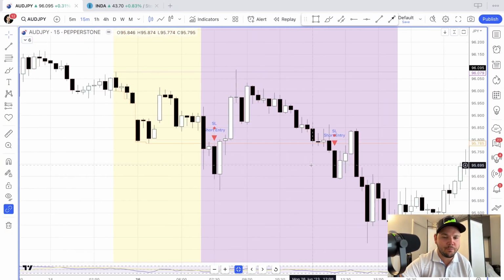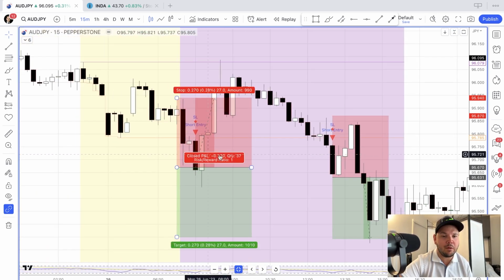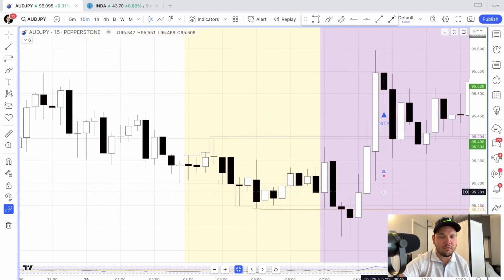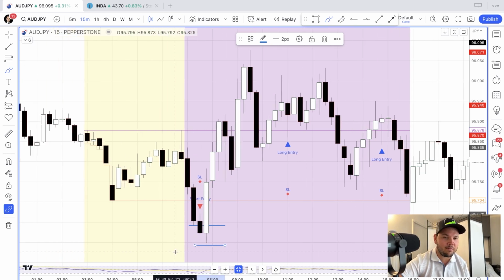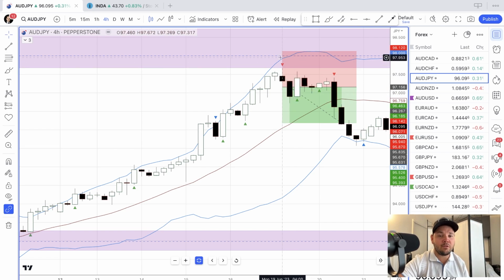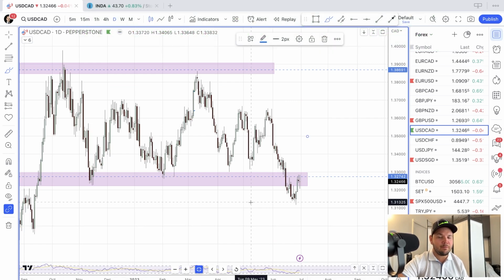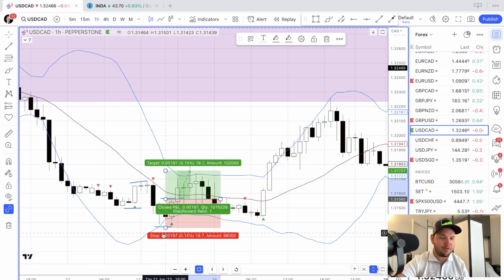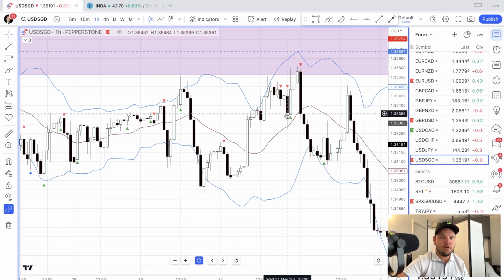The Best Trade Setups This Week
In this Forex trading video, Etienne discusses the best trade setups this week. This is the live trade our viewers have been asking for!

Chapters:
00:00 The Best Trade Setups This Week
01:03 Tokyo session strategy review
09:45 AUDJPY reversal trade
13:06 USD/CAD losing reversal trades
16:49 USD/SGD profitable week